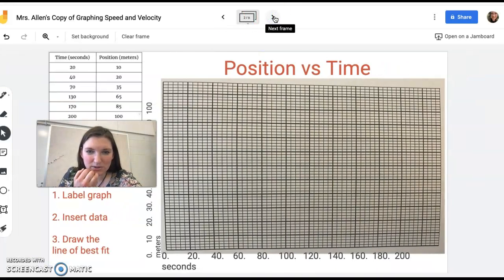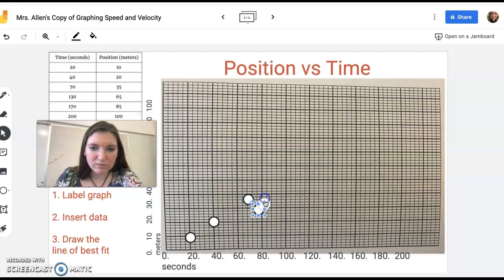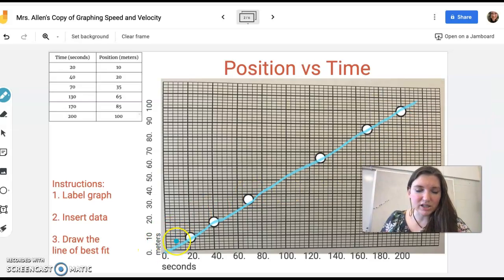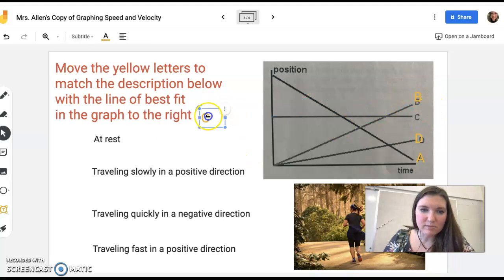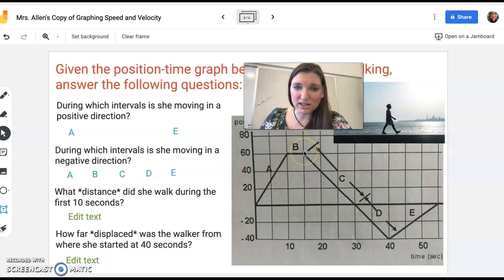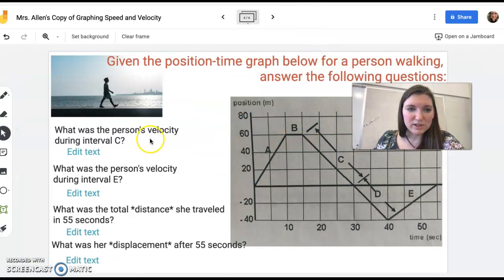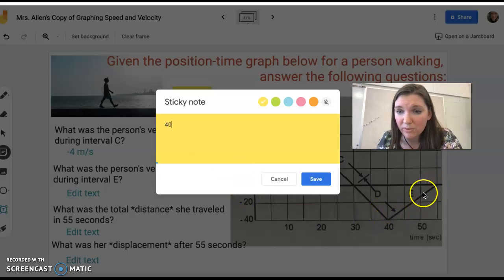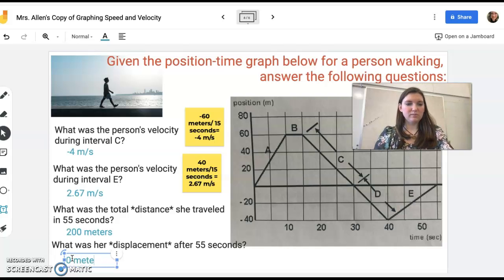Graphing Speed and Velocity